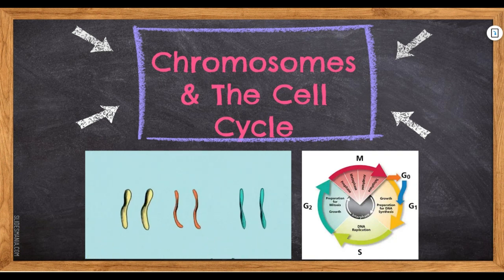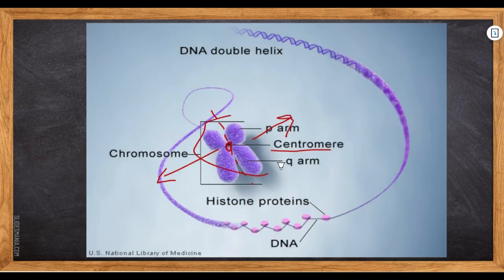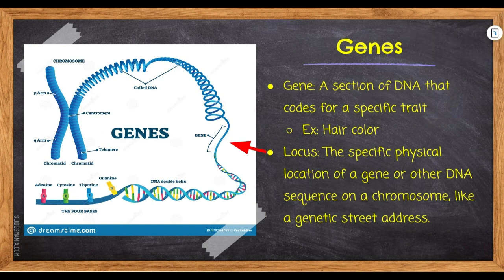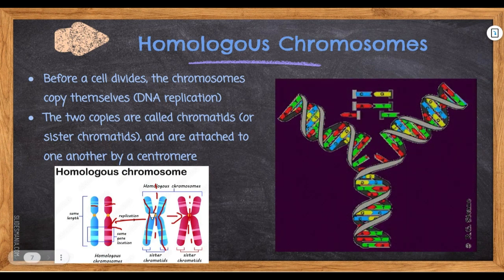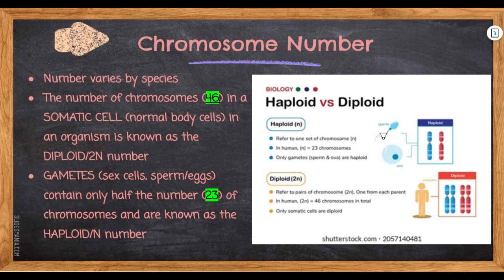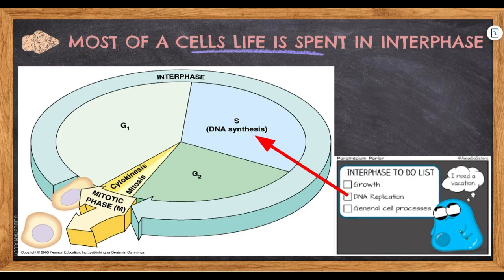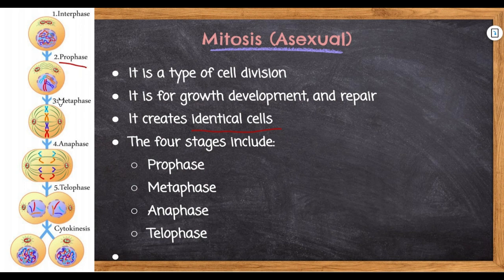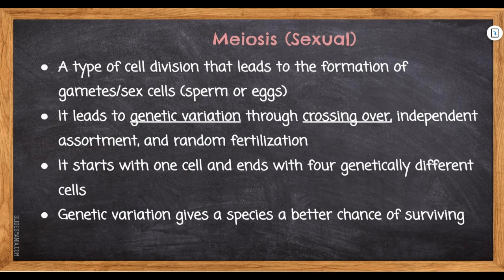Intro to the Cell Cycle (STAAR Prep)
Unraveling the Mysteries of the Cell Cycle | High School Biology Lecture

Join me for an immersive high school biology lecture that takes you on a journey through the intricate world of the cell cycle. Discover the fundamental processes that drive cell division and unlock the secrets of life's continuous renewal.

In this captivating session, we dive deep into the cell cycle, exploring its phases and the remarkable events that occur at each stage. From the quiet moments of interphase to the dramatic moments of mitosis, witness the mesmerizing dance of cellular activity that perpetuates growth, development, and tissue repair.

Uncover the significance of mitosis and meiosis, the two key types of cell division, and understand their unique contributions to the growth and reproduction of organisms. Gain insights into the fascinating processes of DNA replication, chromosomal segregation, and cytokinesis that shape the destiny of cells.

I will guide you through visually engaging presentations, diagrams, and real-life examples, making the cell cycle come alive before your eyes. Deepen your understanding of concepts like the cell cycle control system, cancer, and the importance of maintaining proper cell division for organismal health.

Whether you're a high school student preparing for exams, a biology enthusiast seeking a deeper understanding, or simply curious about the inner workings of cells, this lecture is a must-watch. Embark on a captivating journey into the heart of cellular life and witness the wonders of the cell cycle.

Hit the play button now and expand your knowledge of the cell cycle!

This video focuses on the Biology STAAR Test.